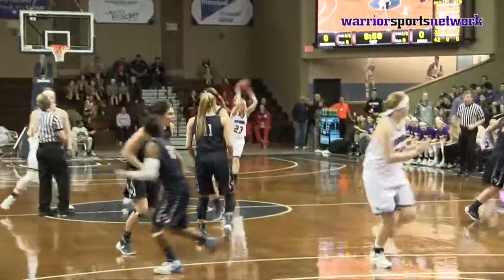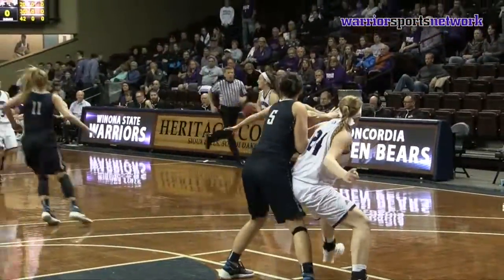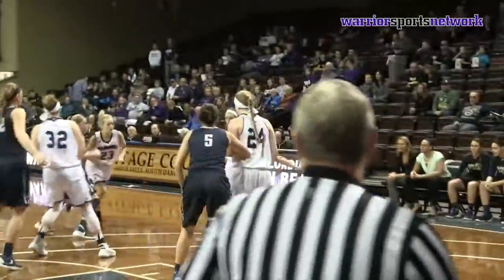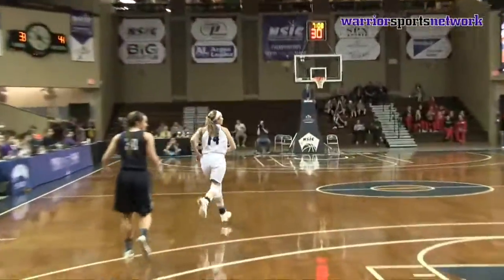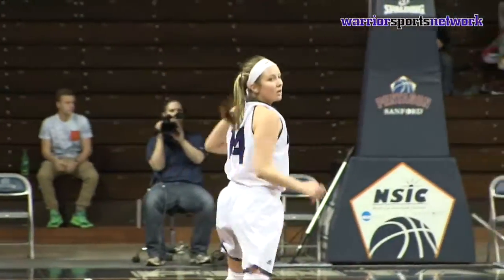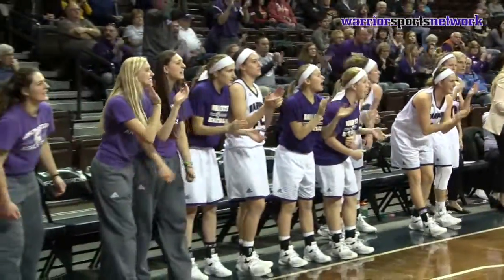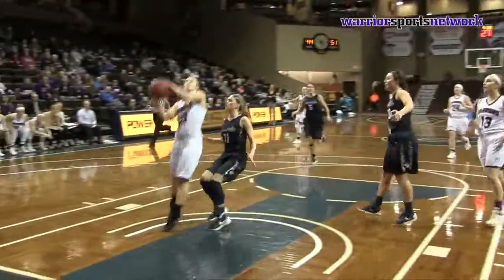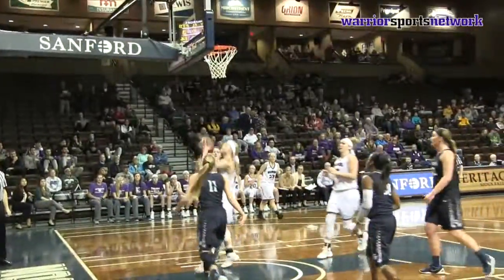Women's Basketball: Warriors vs. Concordia-St. Paul - Quarterfinals NSIC/Sanford Health Tournament